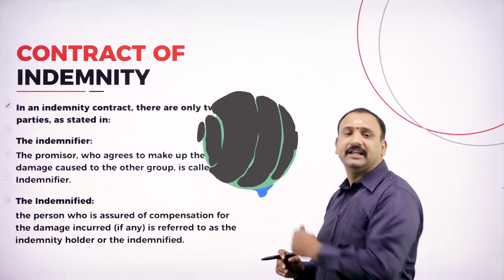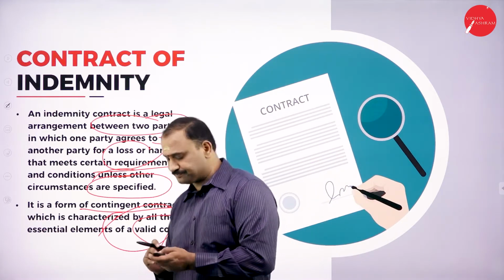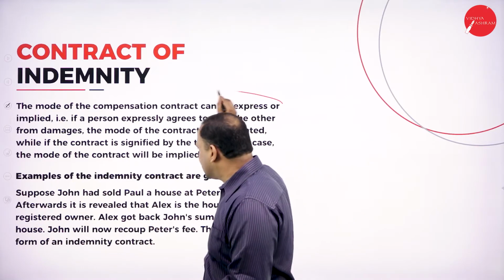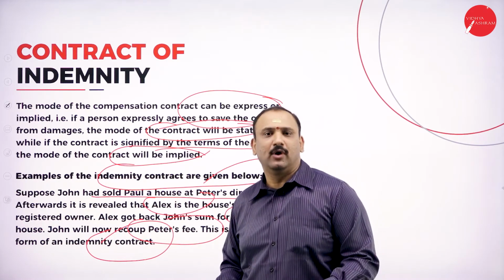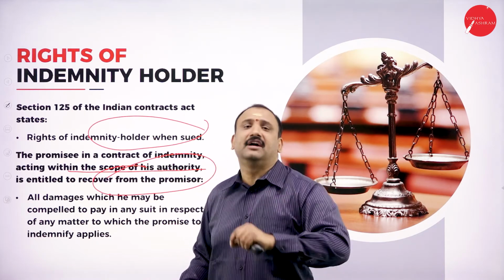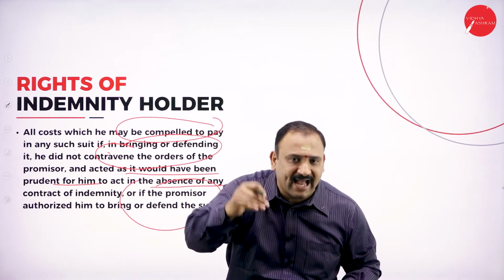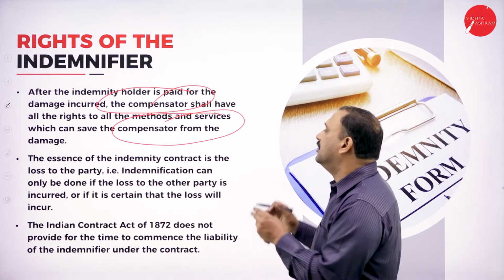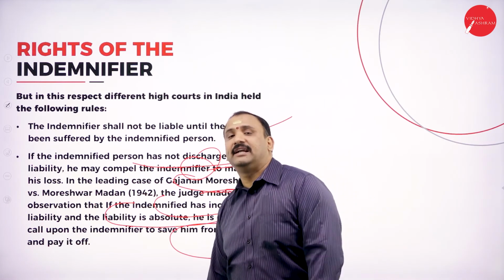DAY 10 | COMMERCIAL LAW | IV SEM | B.B.A | CONTRACT OF INDEMNITY | L1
Course : B.B.A
Semester : IV SEM
Subject : COMMERCIAL LAW
Chapter Name : CONTRACT OF INDEMNITY
Lecture : 1